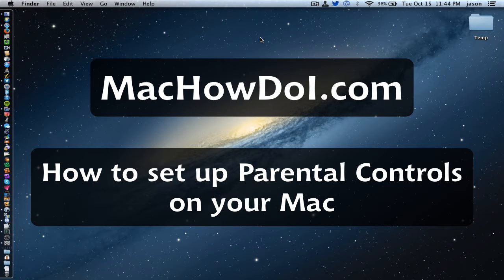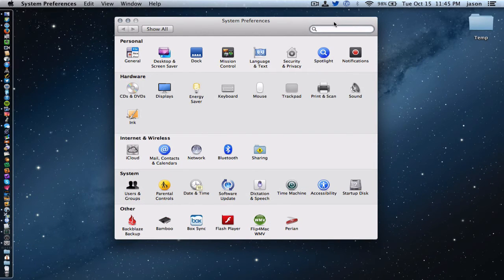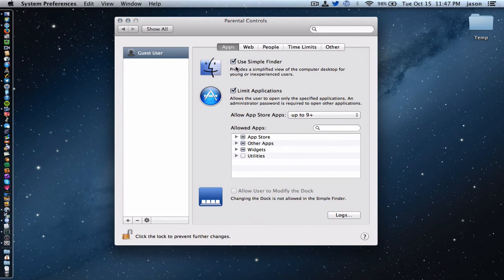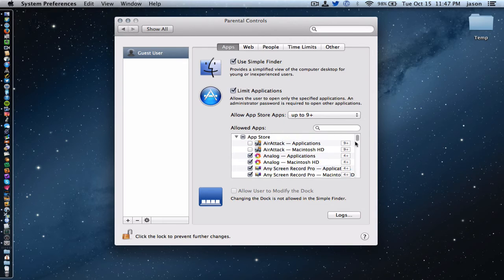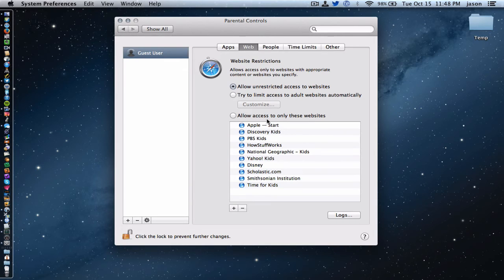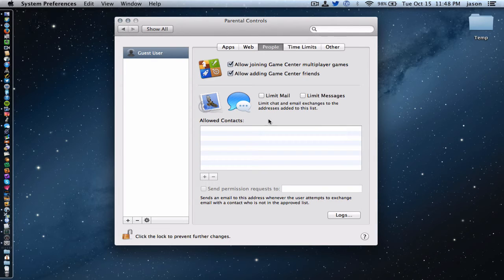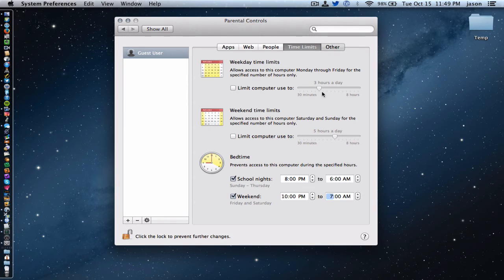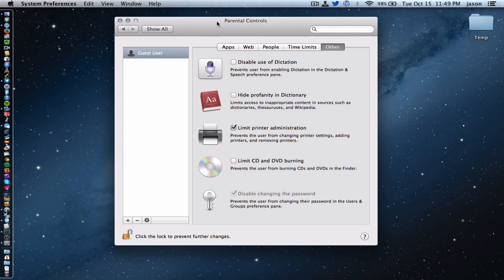How to Set Up Parental Controls on Your Mac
How do you set up Parental Controls on your Mac?  No additional software is required if you have a Mac with 10.5 or later!  This simple tutorial shows you how to do it in Mac OS X Mountain Lion 10.8.